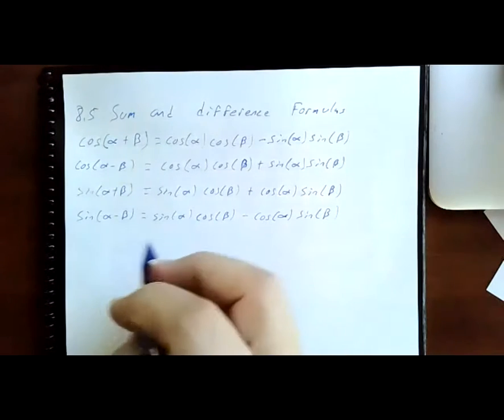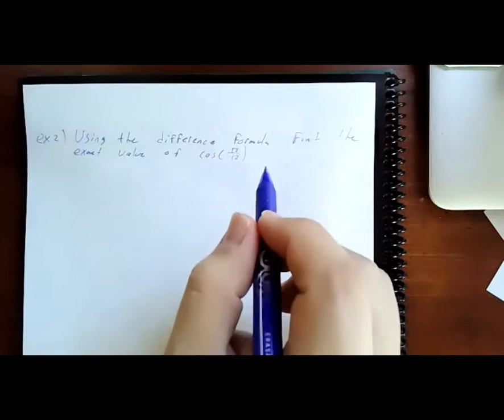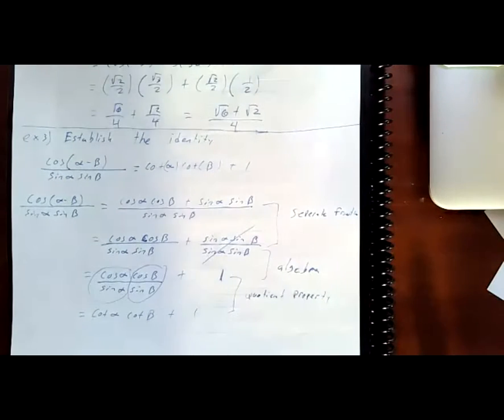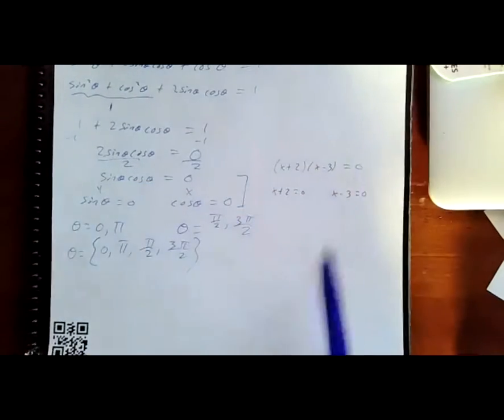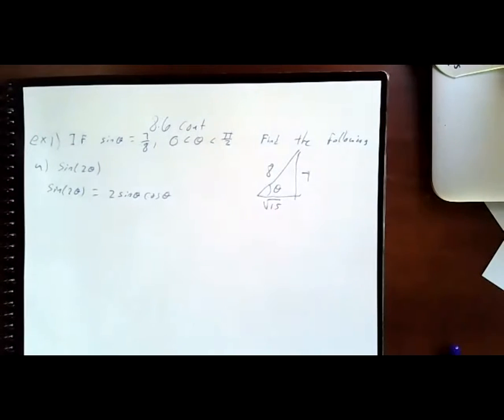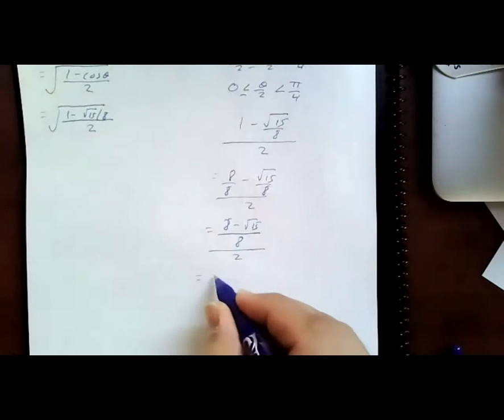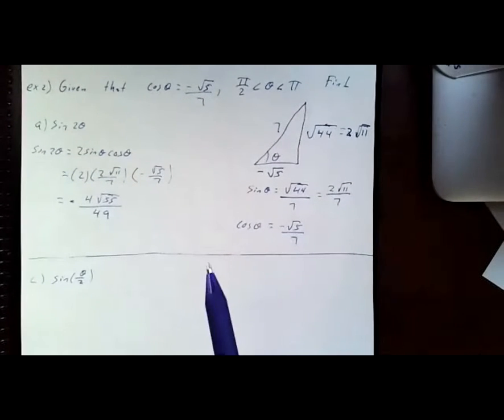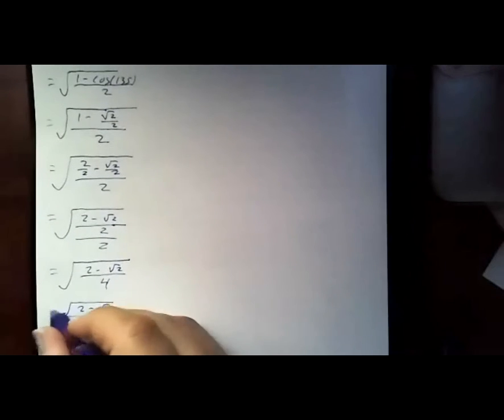Pre Calculus 8.5-8.6